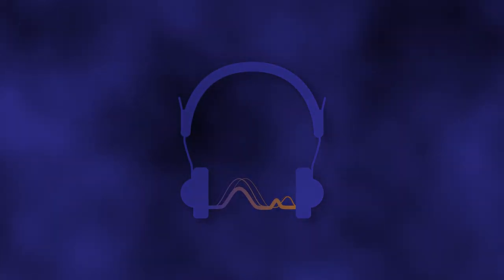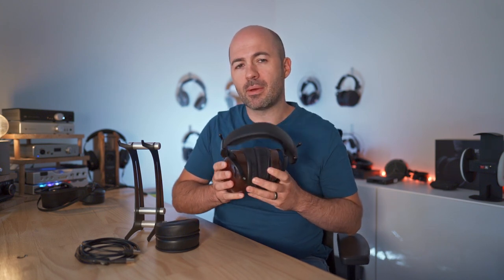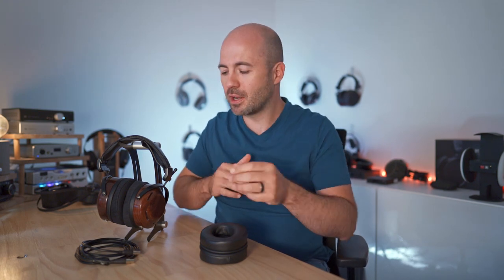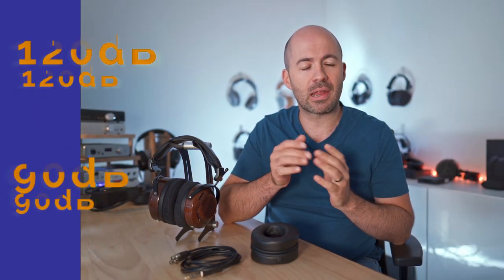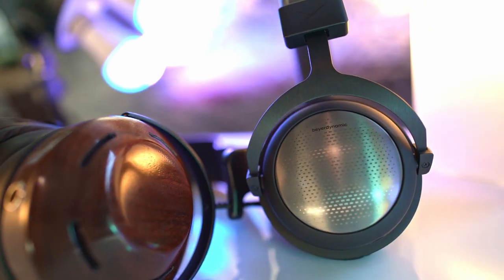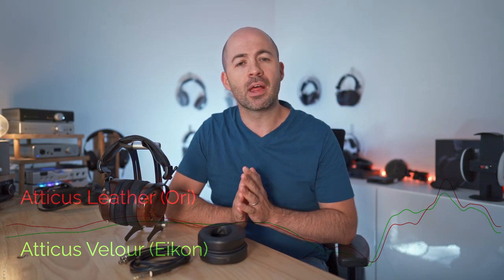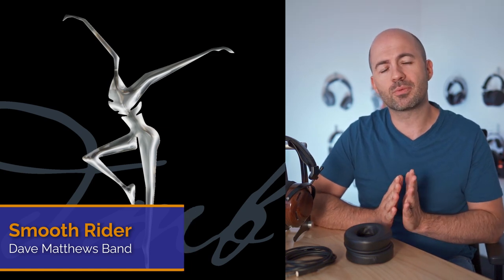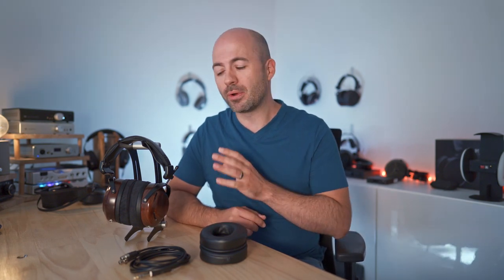ZMF Atticus Headphone Review - Let's talk timber and timbre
A review of the ZMF Atticus closed back headphone thanks to patron of the channel, Paul (aka barbz). The Atticus are a premium, handmade headphone from the USA, but how do they stack up in headphonecomparisons against the beyerdynamic T5 3rd generation?

00:00 Introduction
01:46 Design and comfort
06:56 Specifications
08:46 Sound quality
10:44 vs beyerdynamic T5 3rd gen
13:30 Atticus with velour (Eikon) pads
17:54 Final conclusions

Use this link to buy ANYTHING from Amazon
Or if you’re in Australia

and AudioQuest Coffee

Active Speakers: Bang & Olufsen BeoLab 3 Speakers

Beyerdynamic T5 (3rd gen)

Portable
Phone: Samsung Galaxy S21 Ultra
DAC for phone: Audioquest Dragonfly Cobalt

Audiofly AF1120 Mk2
Shozy Form 1.4
Tin HiFi T2 Plus

Reviews filmed using:
Sony A7R III
Sony FE 24mm F/1.4
Blue Encore 300 mic
Scarlett 2i2 Audio Interface
Neewer Bi-color 660 LED lights